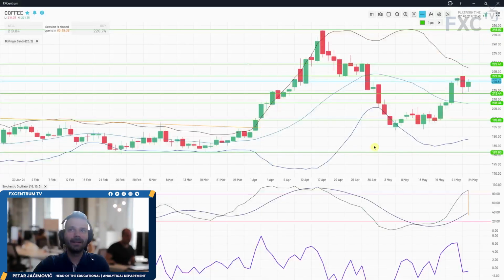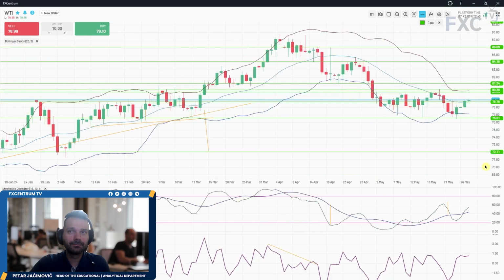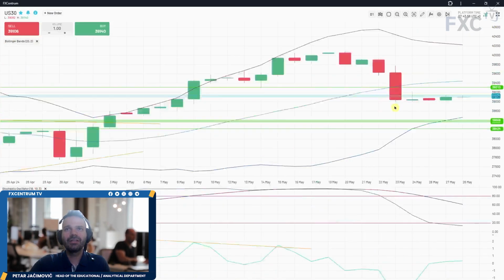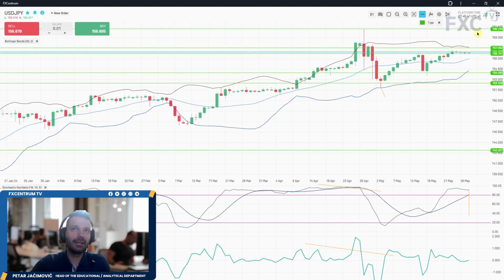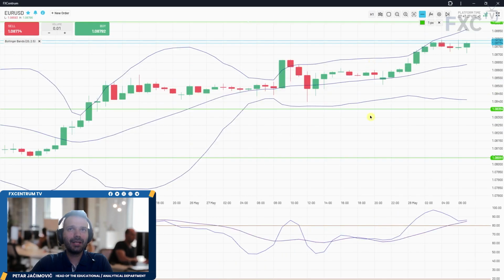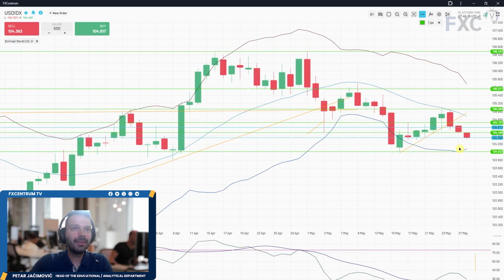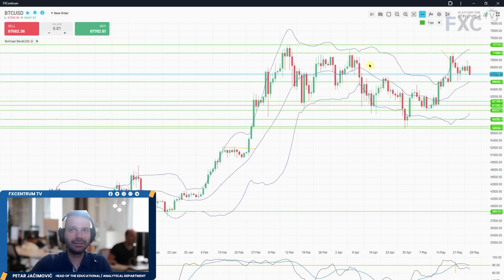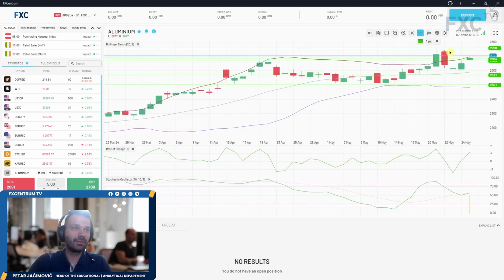Daily Market Analysis #70 | Downside Continuation on BTC in the Play